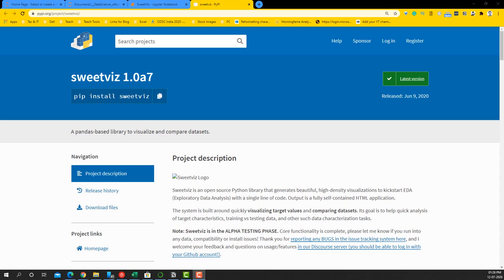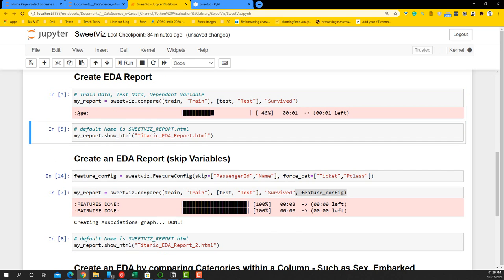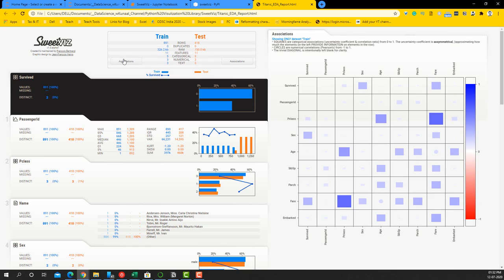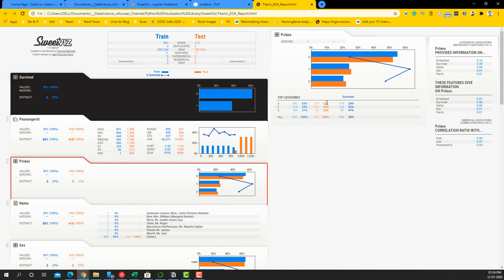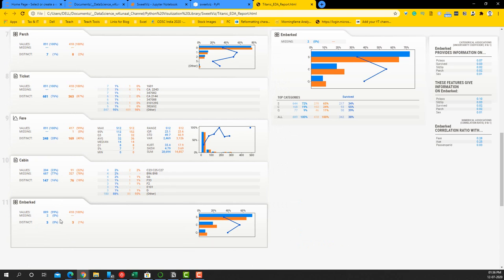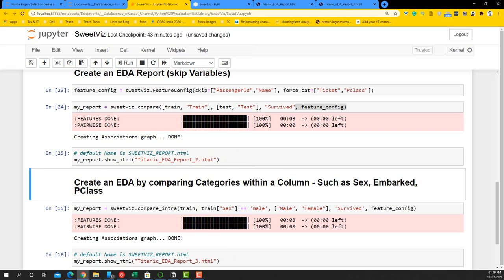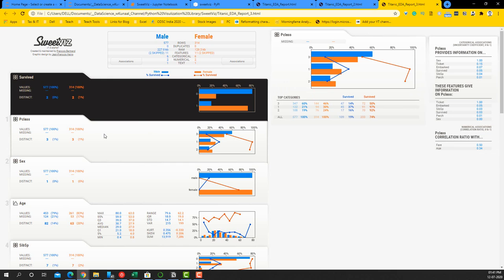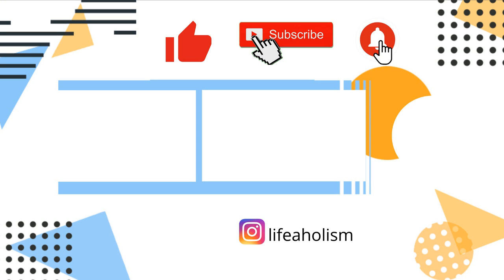Perform Automated EDA using SweetViz & Python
Perform Automated EDA using SweetViz & Python by writing only a few lines of code. The beauty of this EDA library is that it creates a self-contained HTML which can be accessed even when you close you Jupyter Notebooks. Also, you get to customize the columns that go into the analysis or force change variables to categorical or numerical.